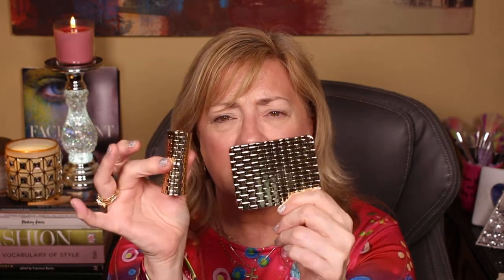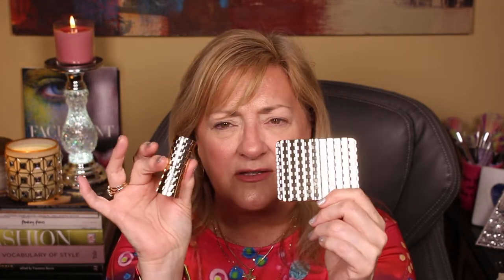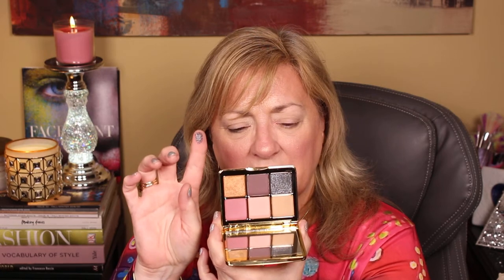NEW! OLIVIA PALERMO EYE SHADOW AND LIPSTICK Y'ALL! PART 2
NEW! OLIVIA PALERMO EYE SHADOW AND LIPSTICK Y'ALL!